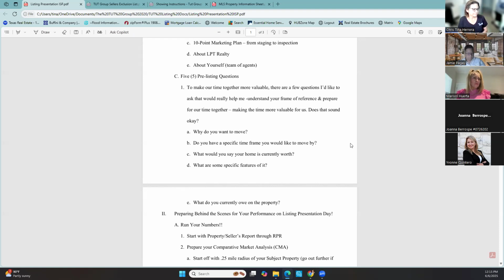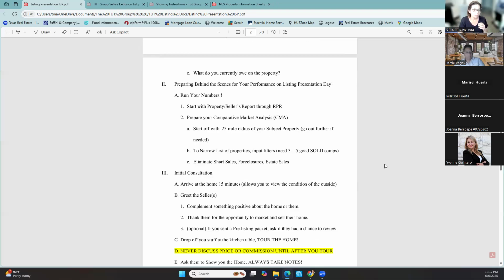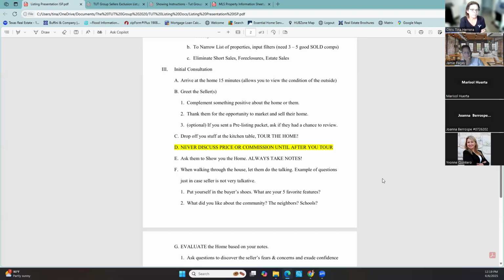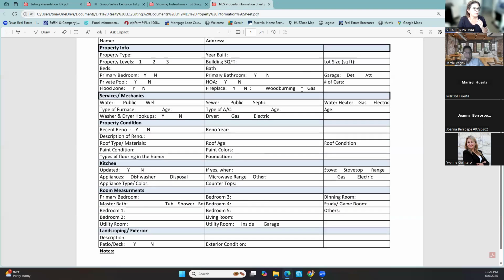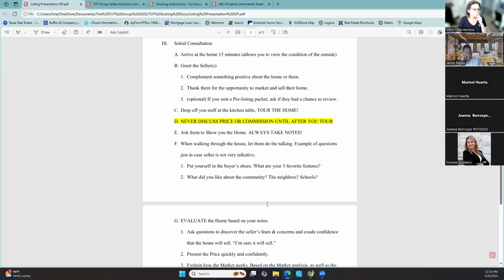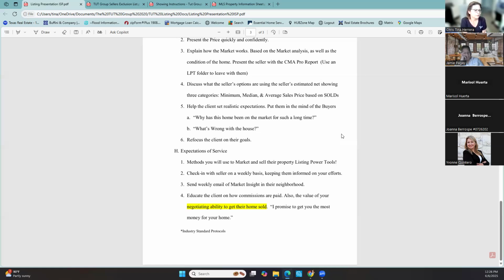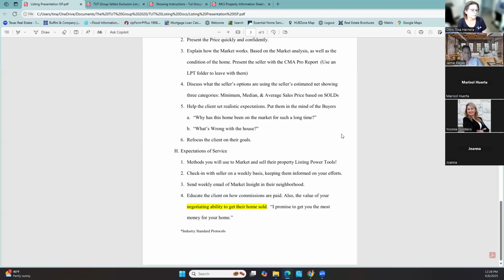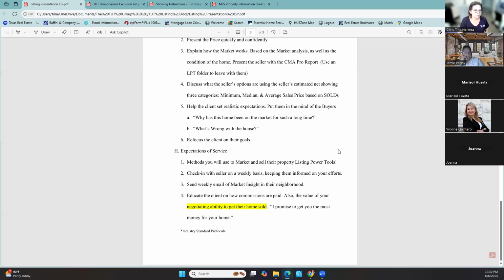Tips for Listing Presentation for Realtors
This is a clip of The TUT Group Power Hour real estate team in the Houston / Galveston area discussing how to prepare for a listing. Topics discussed are pre-lisitng, previewing home to creating a game plan for marketing the client's home to get it SOLD!